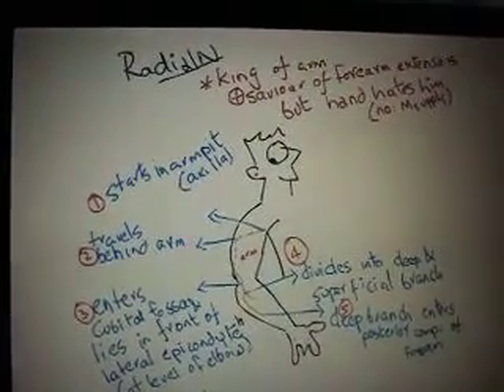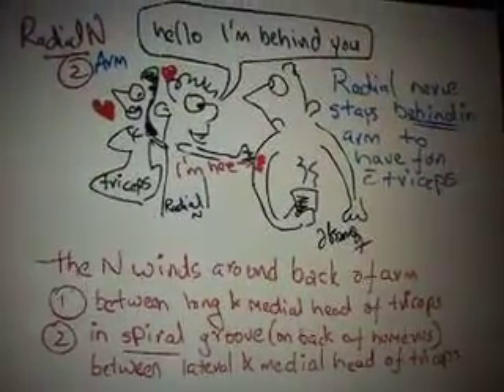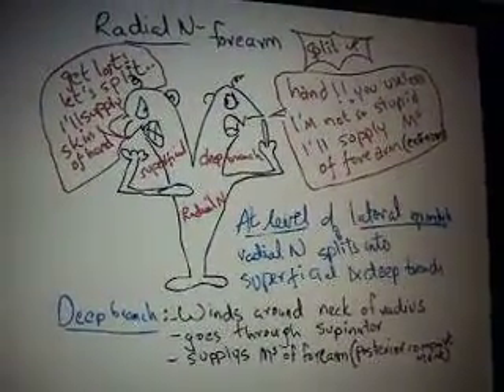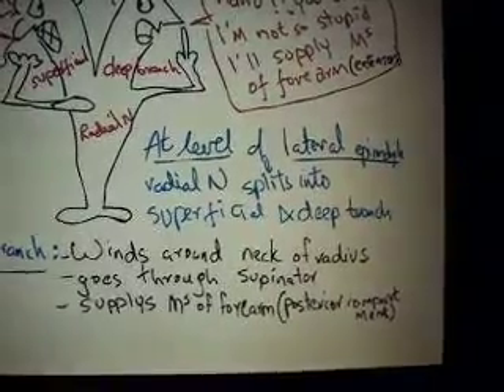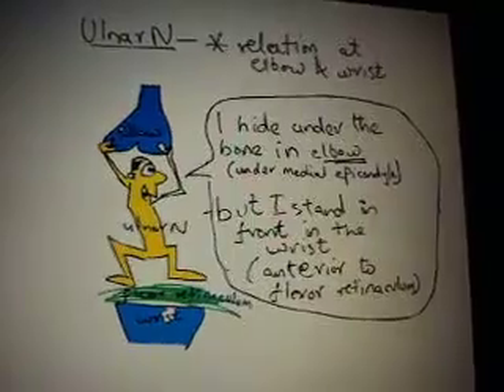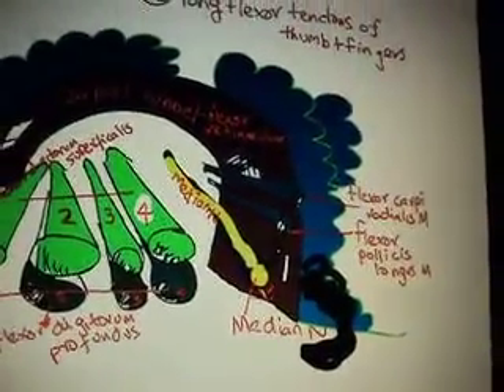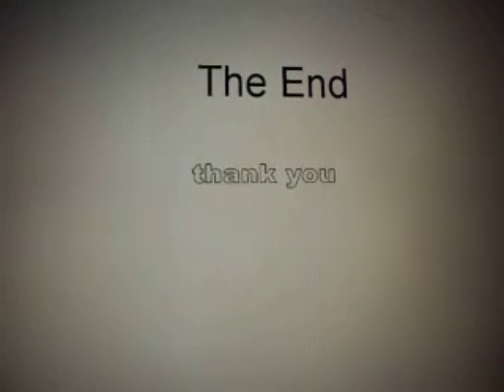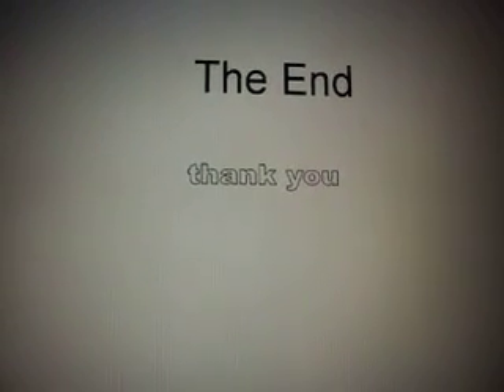upper limb anatomy made easy with cartoons-part 2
upper limb anatomy made easy with cartoons